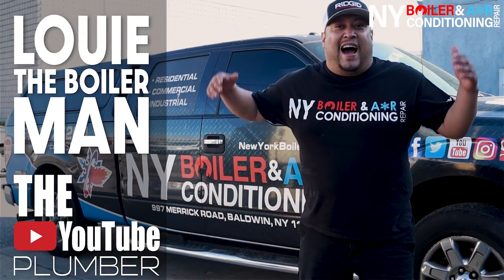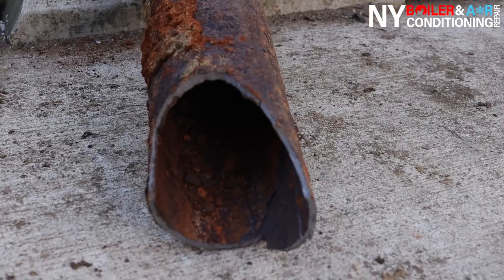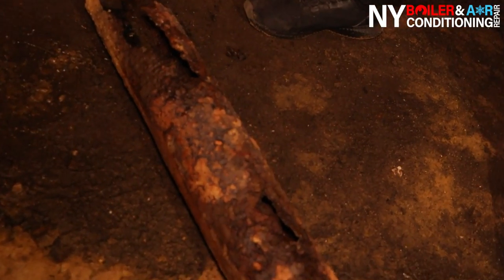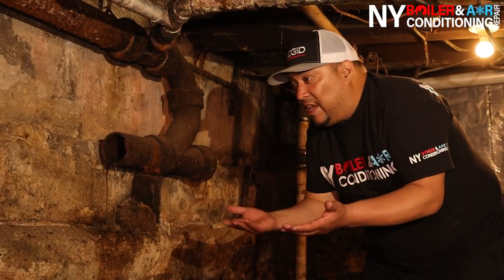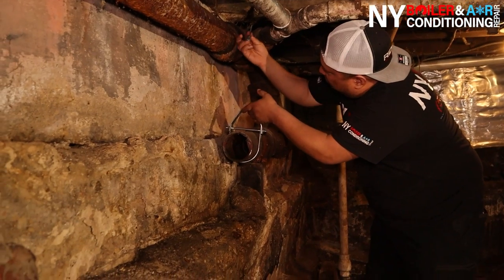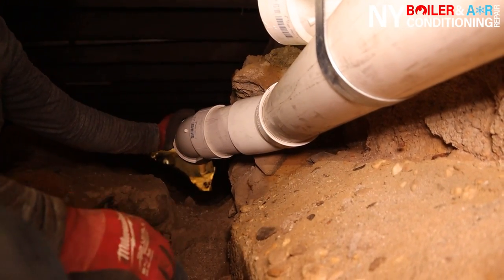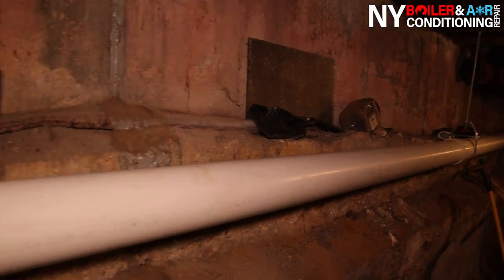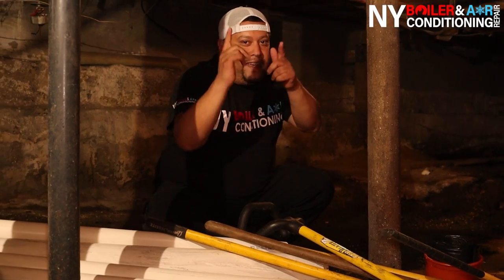HOW TO MAKE A SEWER LINE REPLACEMENT (50 FEET OF SEWER PIPES DESTROYED)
HI GUYS... In this video, I will show you how to replace 50 feet of 4 Inches SEWER PIPES DESTROYED. We made an excellent SEWER LINE REPLACEMENT to our Customer.
This SEWER LINE had 50-plus years of accumulation so the major parts were disintegrated and broken.

From Louie the Boiler Man, The YOUTUBE Plumber

NY Boiler & Air Conditioning Repair
997 Merrick Rd Baldwin NY, 11510

Español:
En este video mostrare como remplazar una linea de drenaje de 4 pulgadas y 50 pies de largo.
Esta linea de drenaje tenia mas de 50 a;os de acumulacion por lo que la mayoria the las partes estaban desintegradas y rotas.